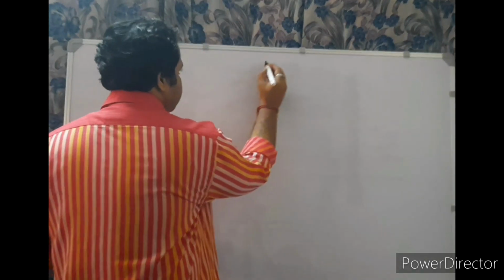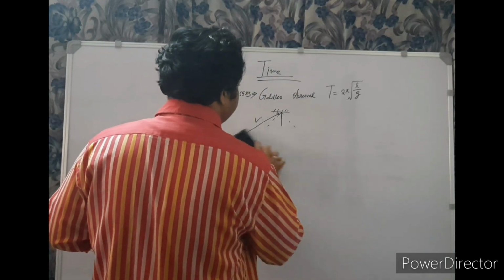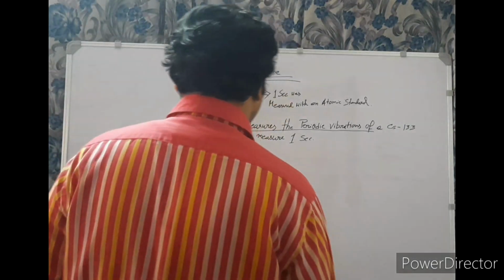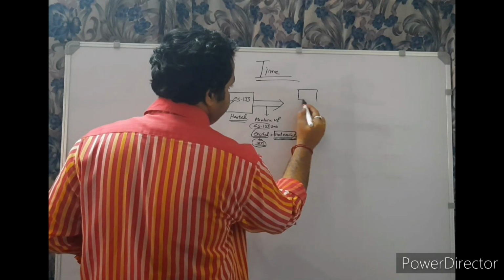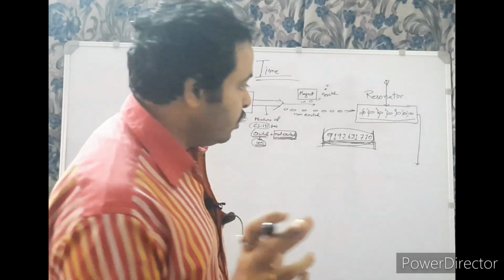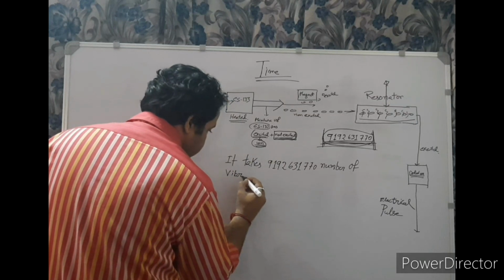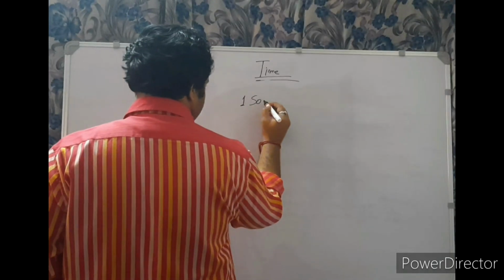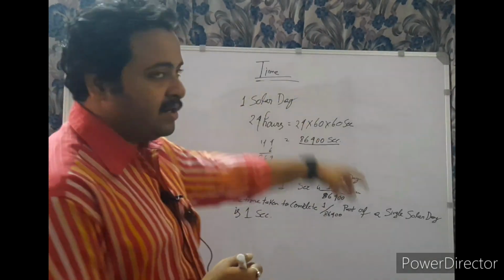Units and Measurements| What is a 'second'? | Definition and History of Second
Easy explanation of second